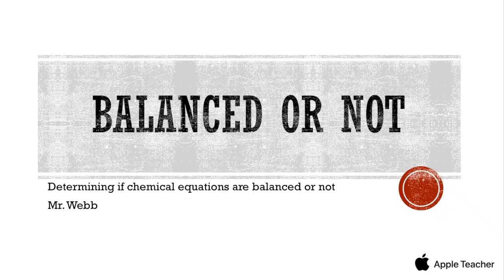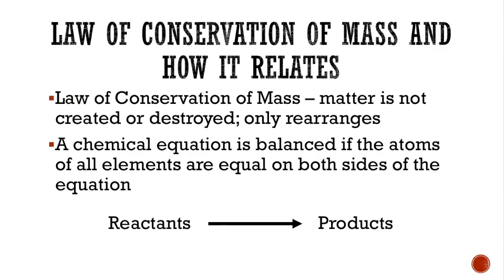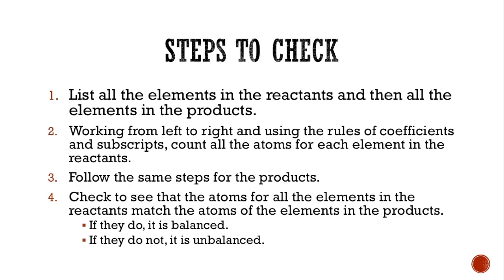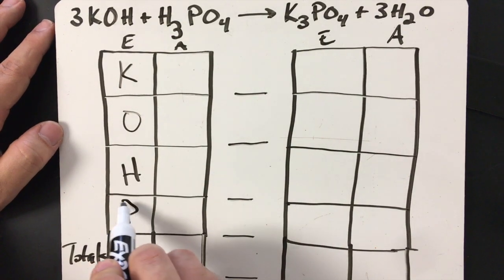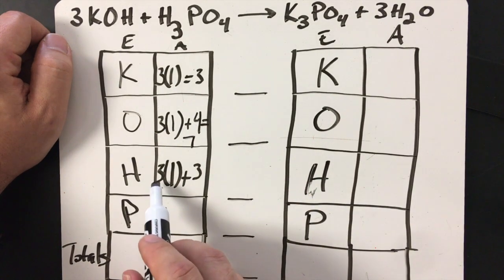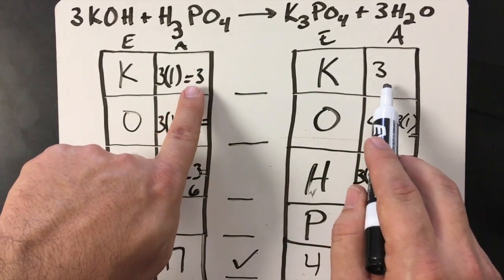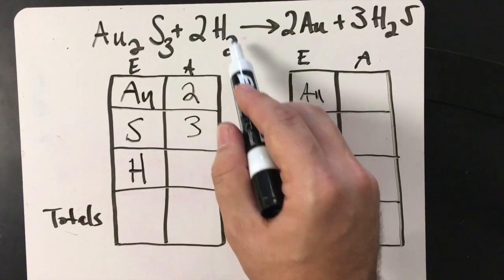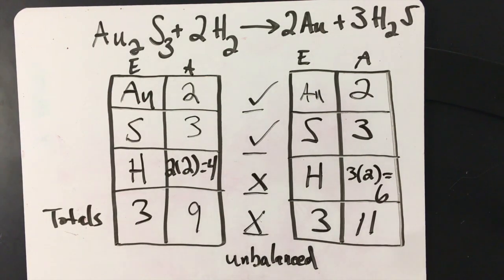Balanced or Not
This video is about determining if a chemical equation is balanced or not. In the video we discuss what this means and the steps to make this determination. This video is used in Mr. Webb's 8th grade science.